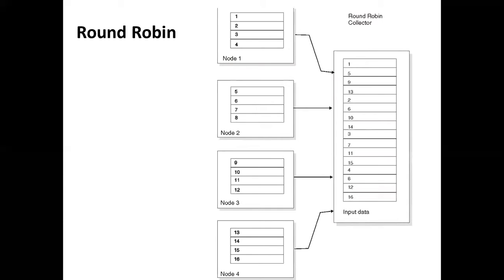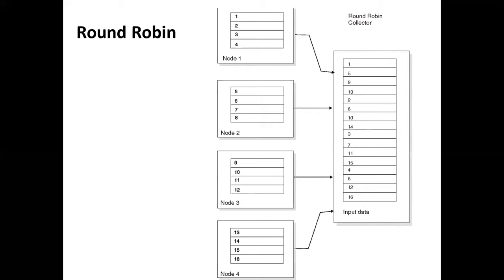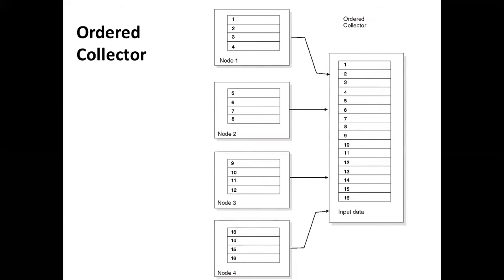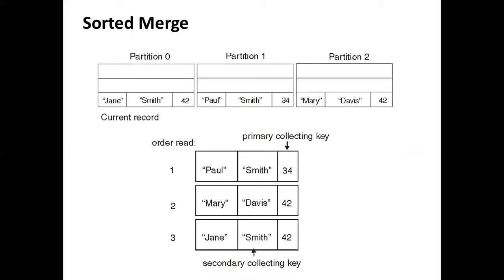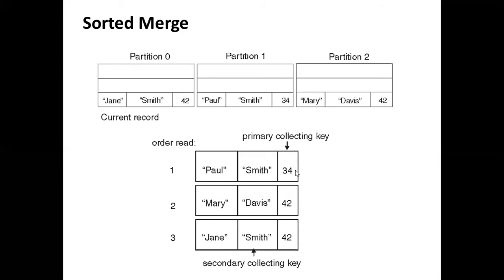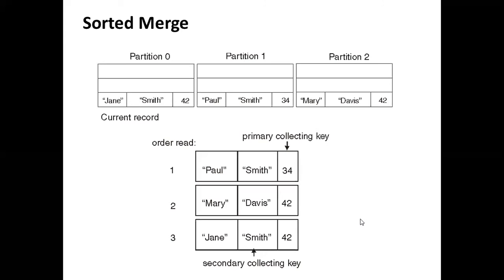2 - Datastage tutorial - Parallelism - Partitioning and Collecting - Learn at KnowStar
This is a datastage training video on Collecting techniques in Datastage.